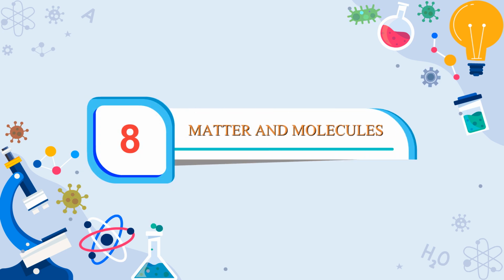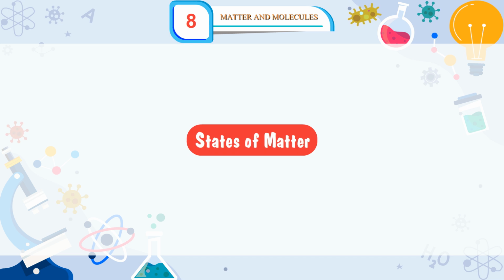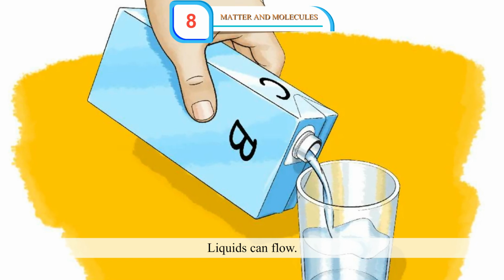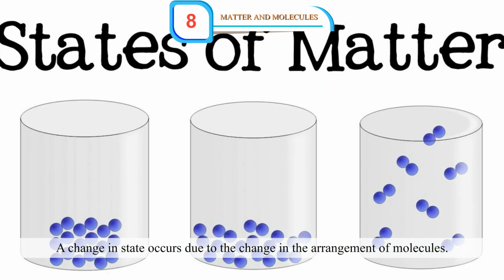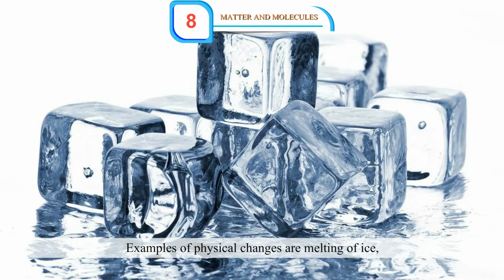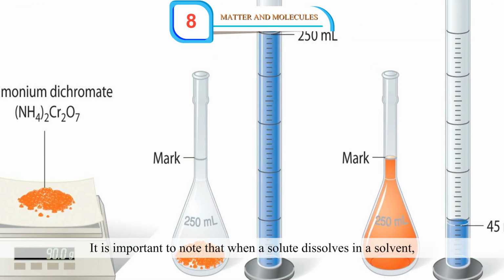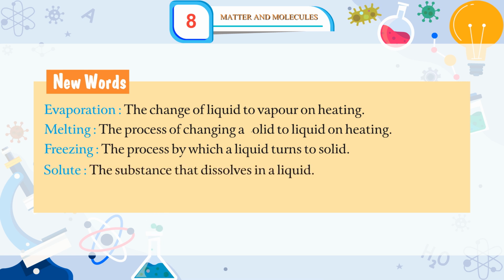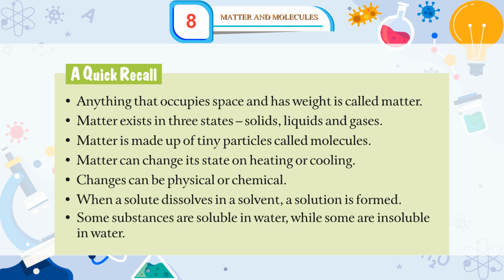Ch 8 | Jay Cee | Blooming Science | Class 4 | Matter and Molecules | For Children